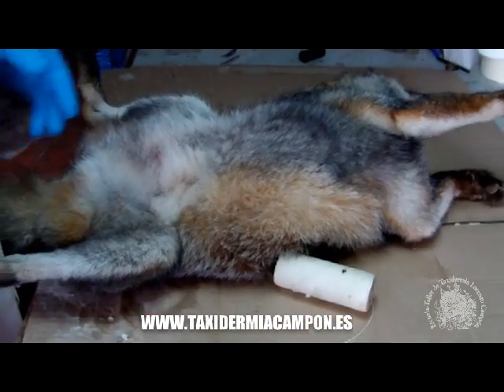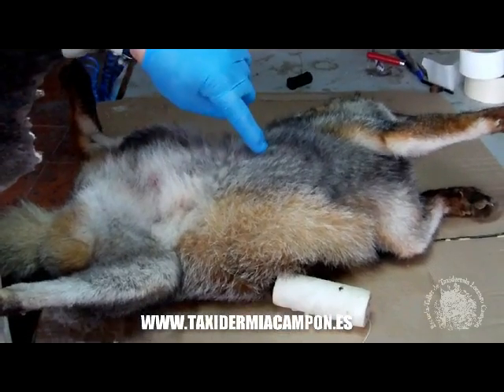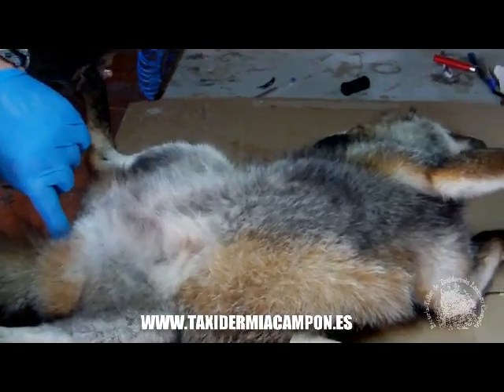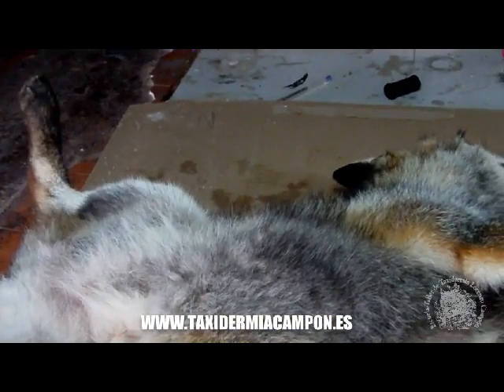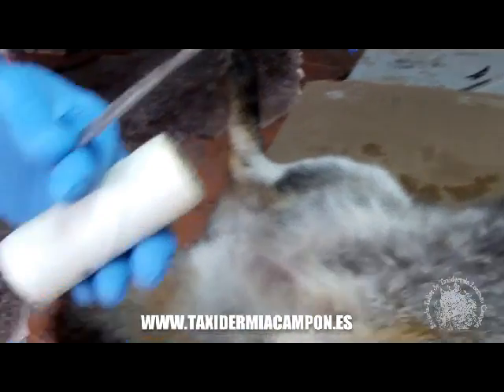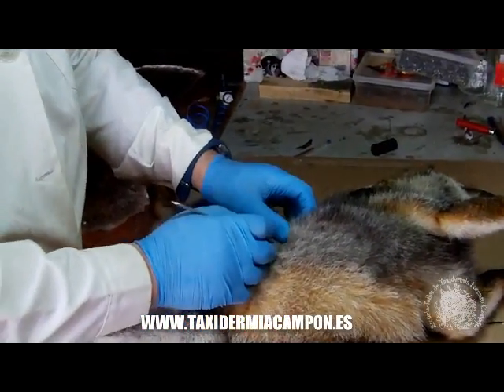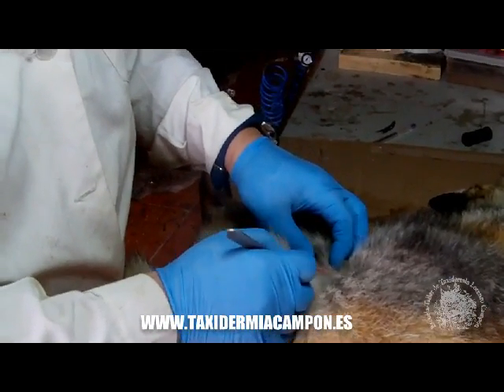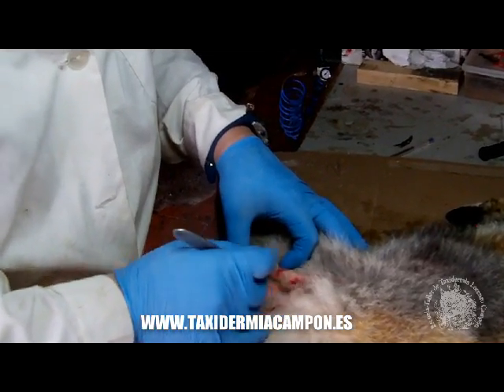Naturalización de Zorro entero, capitulo I